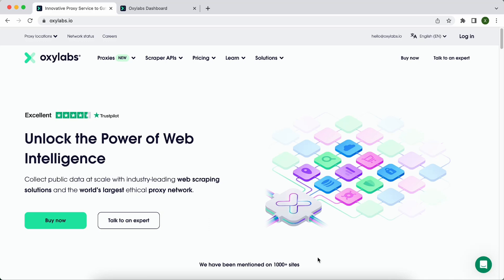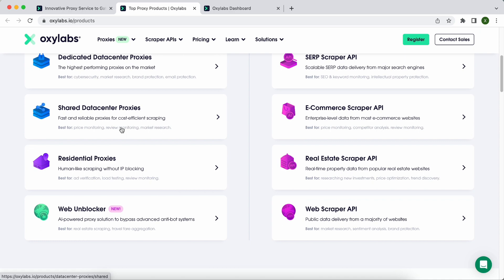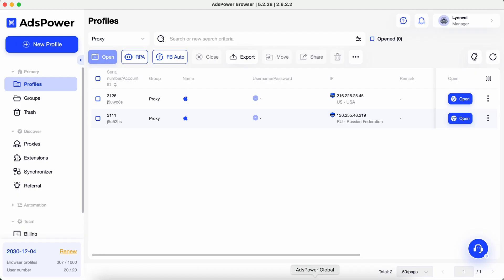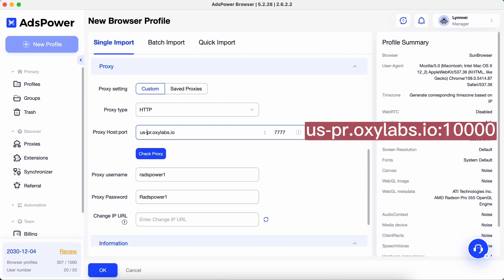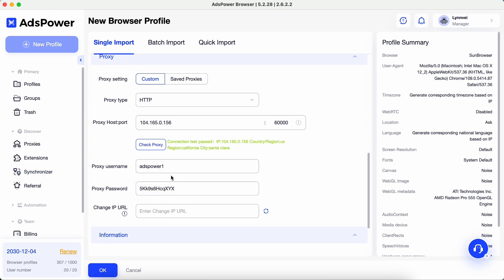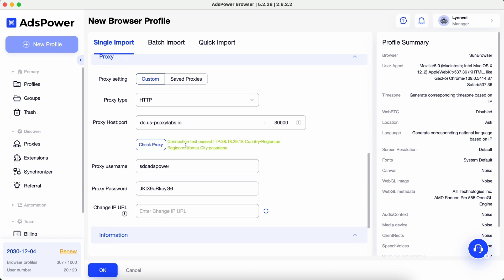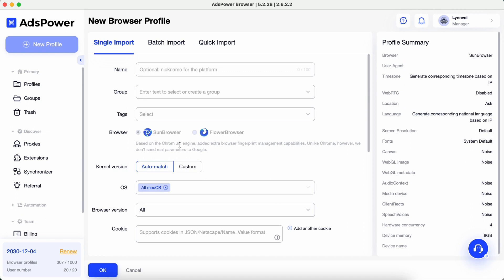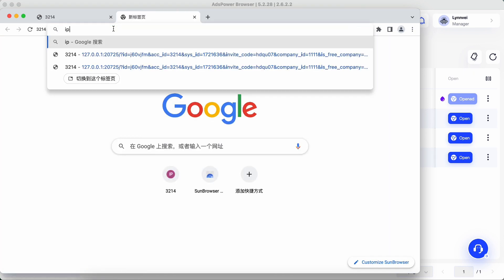How to setup Oxylabs proxy on AdsPower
Oxylabs is a premium proxy and web scraping solution provider, enabling companies of all sizes to utilize the power of big data.

Oxylabs offers one of the largest proxy pools in the market - 102M+ IPs in 195 countries. Oxylabs residential proxy pool is ethically sourced from carefully selected partners that uphold business ethics and strict compliance.

There are 3 types of proxies you can choose from Oxylabs: Residential proxies, dedicated datacenter proxies, shared datacenter proxies, and other proxy solutions.